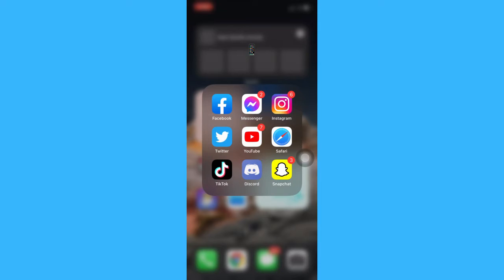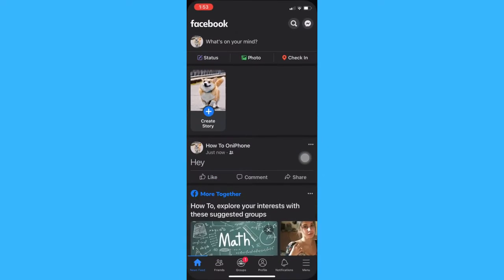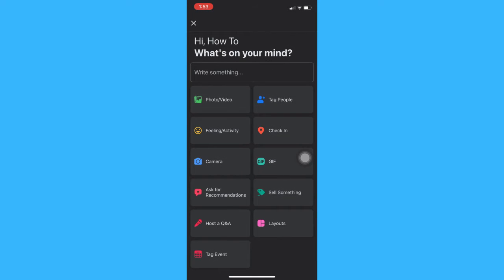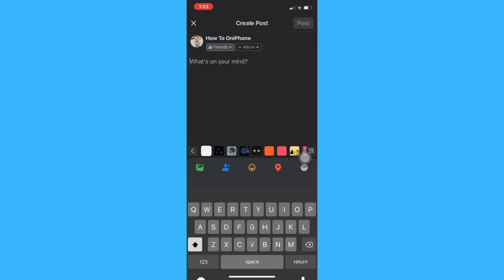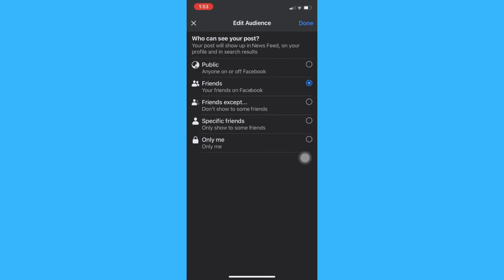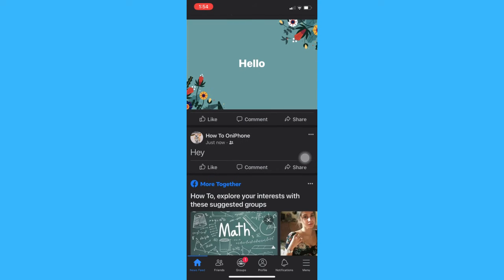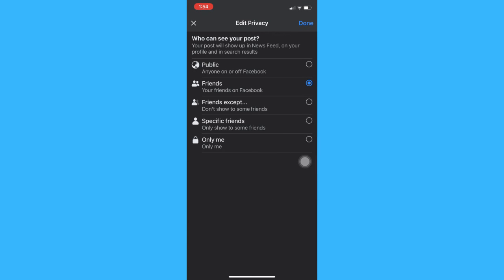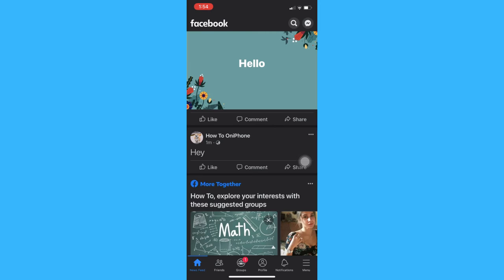How To Make Your Post Shareable On Facebook On iPhone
Learn How To Make Your Post Shareable On Facebook On iPhone

In this video I will show you how to make your post shareable on facebook on iphone